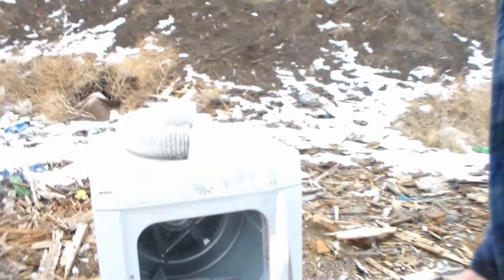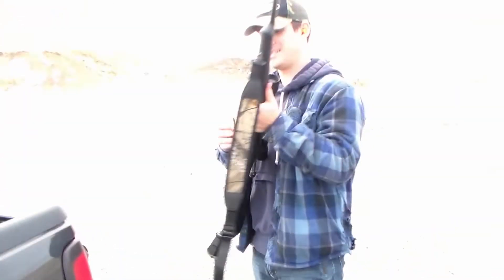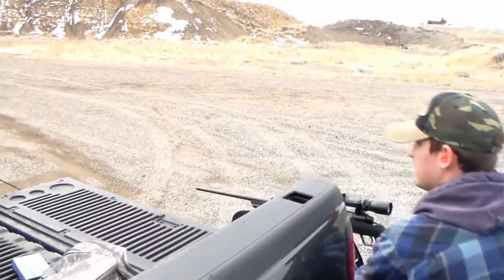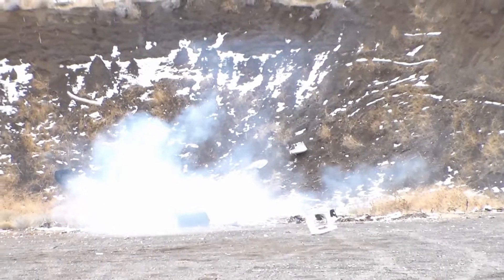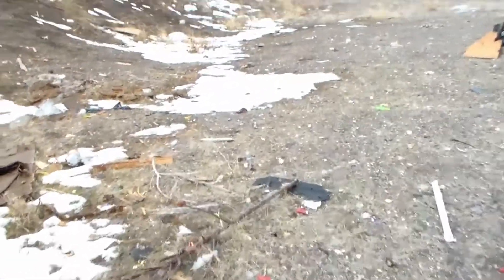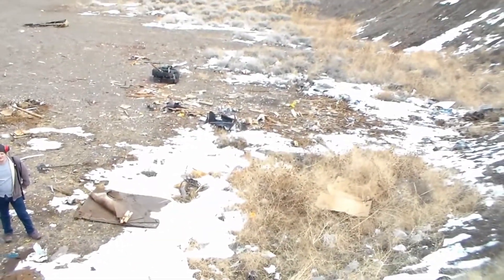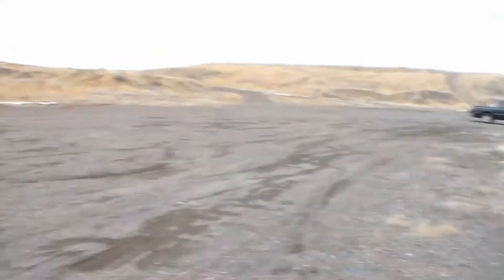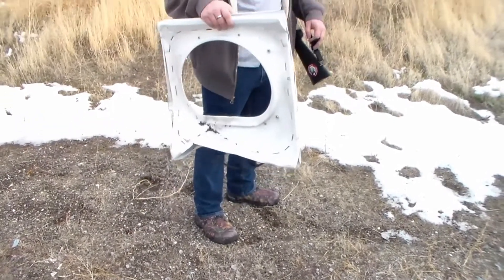We DESTROYED a Dryer!!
We got rid of a clothes dryer the coolest way possible.